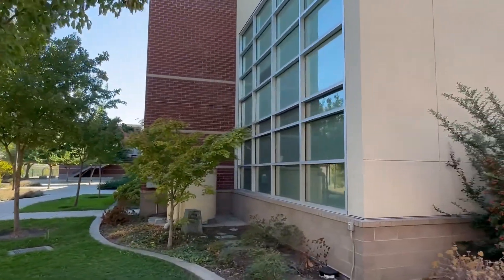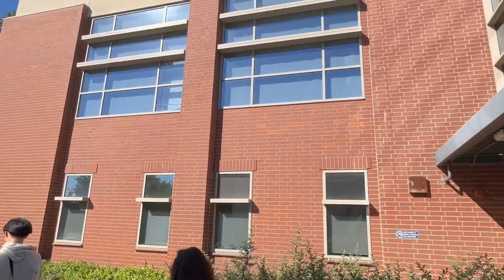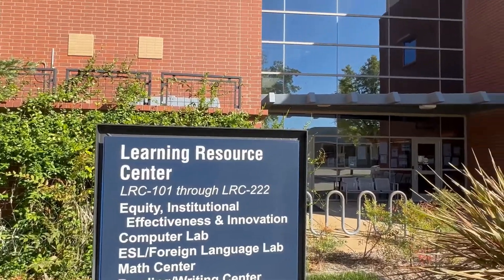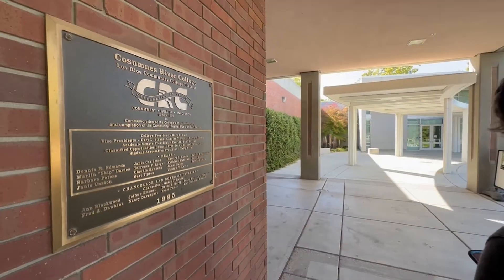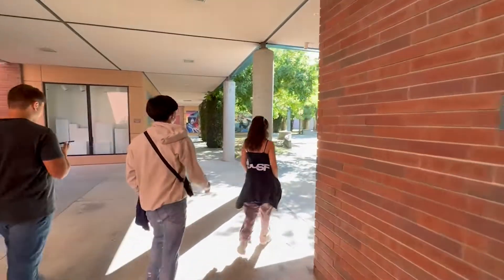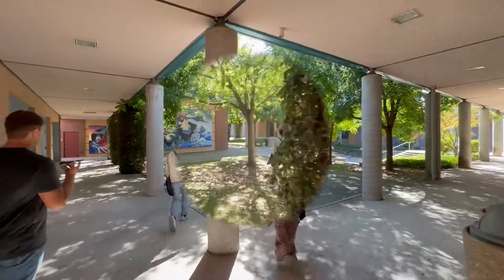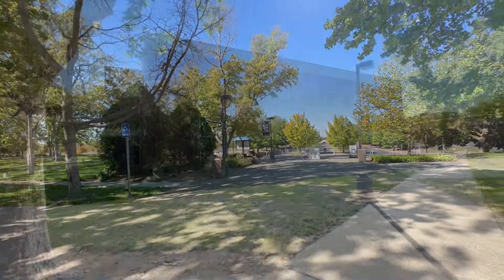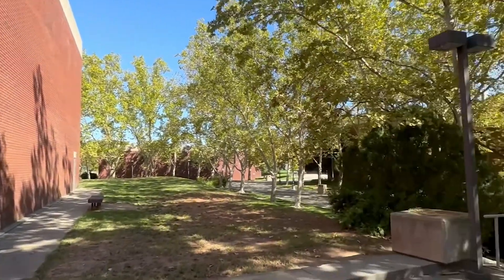Tour of CRC Campus